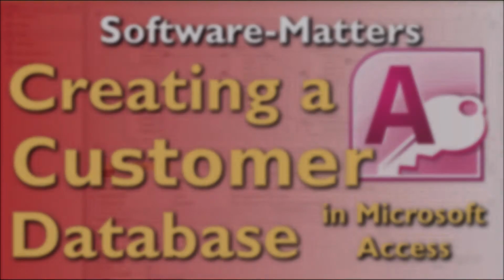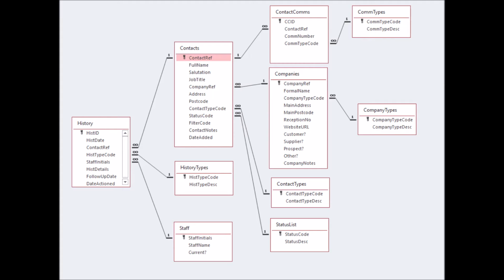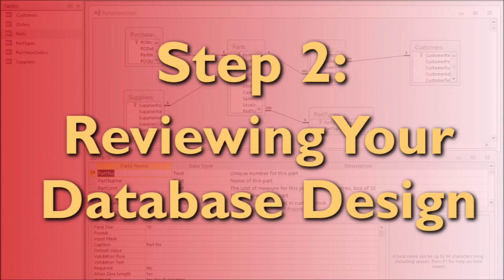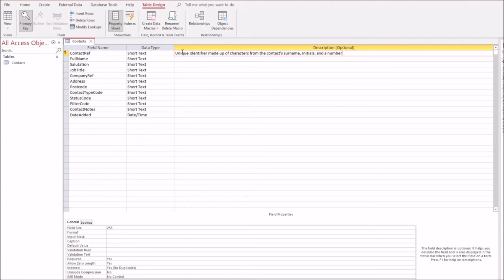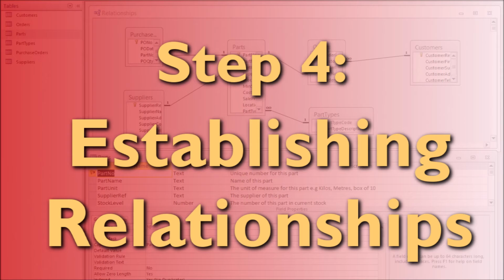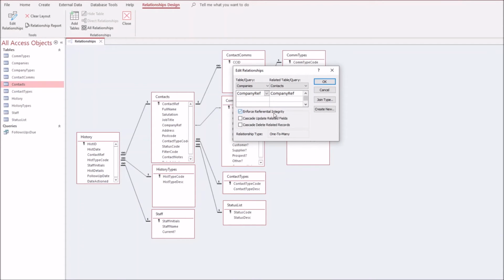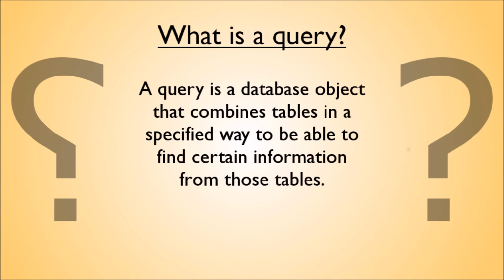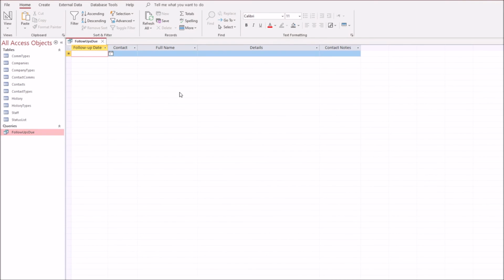How to Create a Customer Database in Access 365 - Full Tutorial with Free Download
This tutorial will explain how to use Microsoft Access to create a working customer database with some basic features. Follow along using our free download of the database we created in this video

All you need to get started is a copy of Access and a beginner's knowledge of how it works.

This video is an updated version of our Contact Management (CRM) database tutorial video, created in Access 365.

If you found this video helpful, please consider giving it a like, leaving a comment or sharing it.

Software-Matters is based in Gillingham, Dorset, in the south-west of the United Kingdom (UK), near Somerset, Wiltshire and Hampshire and the cities of Bournemouth, Poole, Southampton, Bristol, Bath and Salisbury.

To follow this tutorial you will need a full copy of Microsoft Access. The video was made using Access 365, however the process will be the same in Access 2016 or 2019 and is very similar in Access 2013 and Access 2010 (as well as Access 2007).

We'll be going as far as setting up the database tables, which traditionally would be stored in a so-called 'back end' database file, while forms, queries and report, which are not significantly covered by this tutorial, would be stored in a separate 'front end' database file. The tables from the back end are then 'linked' to the front end, so that it behaved as if all the objects were in one file.

In some places we have made the design deliberately simple in order to keep our relationships clean and the number of tables low. This helps those new to Access to get their heads around how to create the database, but for actual use, might cause problems. We recommend that you learn more about database design from other sources before beginning your project if you intend to use it for a real business.

Key topics to consider are: database normalisation theory; Inner, Left, Right and Outer Joins; Basic SQL (structured query language) use; Software Development Methodologies; UX (user experience) enhancement techniques; and of course, the very specific needs of your business, project or client.

All together, a broad knowledge of these topics will allow you to design your tables with enough foresight to make the setting up of the queries, forms and reports you'll need later as easy as possible. Plus it should make the system easy to use and less likely to be corrupted or crash.

Keep in mind that even if your customer database needs don't fit very well with our example customer database, or if you need an entirely different kind of system like an accounts database, the lessons in this tutorial can still apply.

If you need a stock control database not a contact management database, then see our previous tutorial

0:00 Introduction
1:08 Designing your Customer Database
6:55 Reviewing your Database Design
8:47 Setting up Tables and Fields
13:30 Establishing Relationships
19:55 Creating Queries
23:27 Other Access Features
24:27 Conclusion